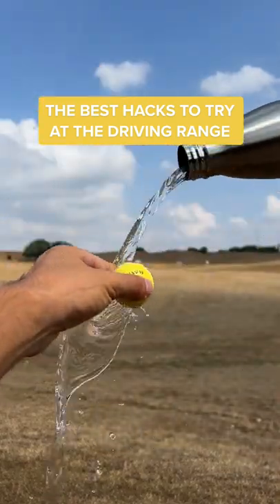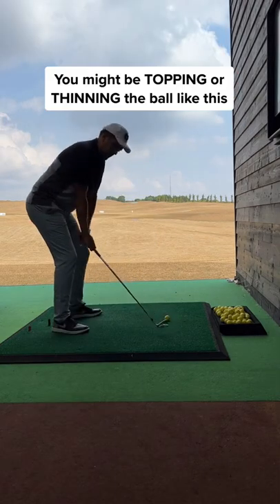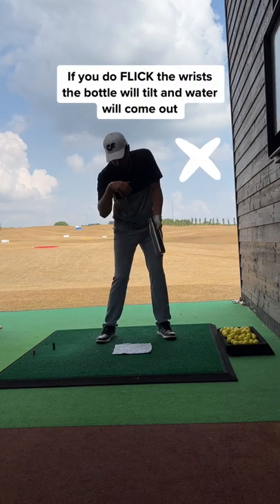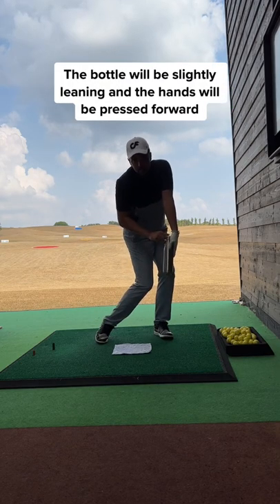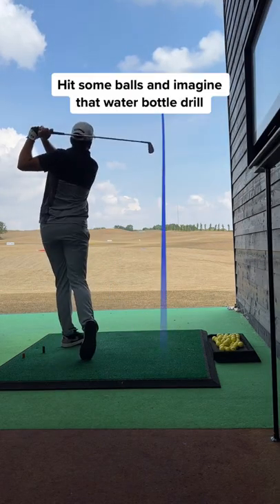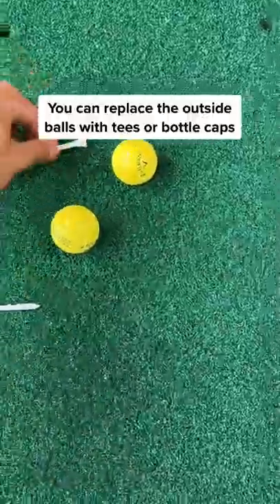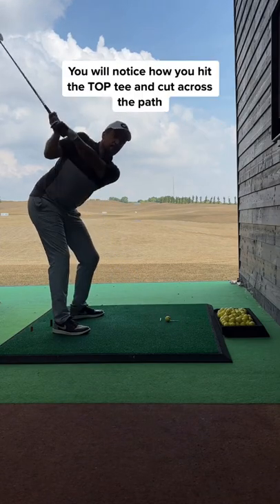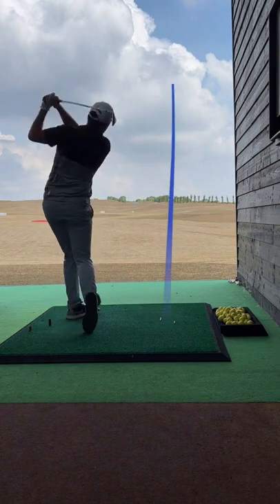How To IMPROVE At The Range - THE WATER BOTTLE TRICK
Published on 1 Feb 2022 • 903,649 views

Do you want easy and fast drills to help improve your golf game? You need to try these 2 hacks. Featuring the ' Water Bottle Trick' and the 'Magic Swing Path Drill'.

Go give it a go and let me know how you get on in the comments 👇
I'm happy to help if you need me 🙌